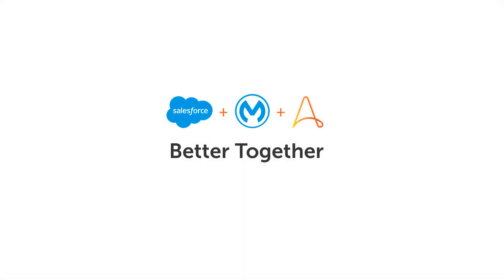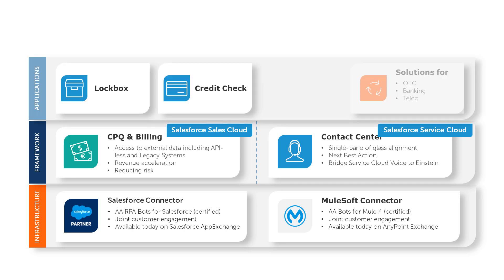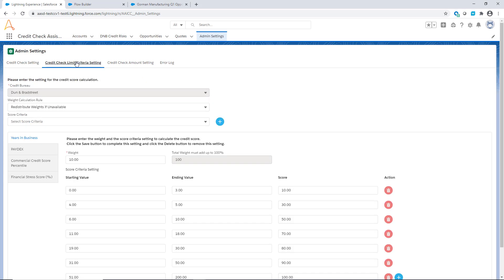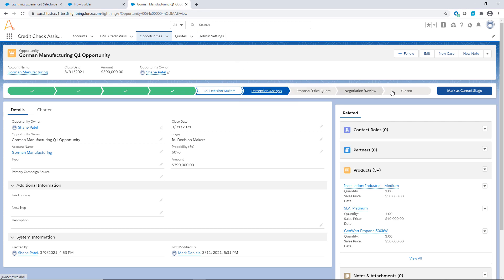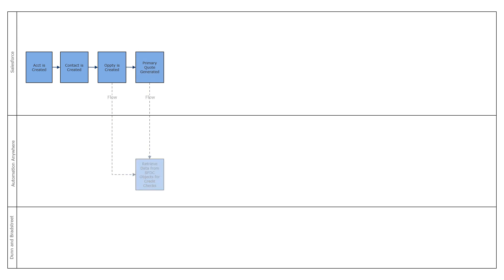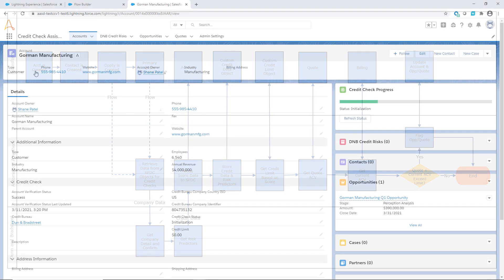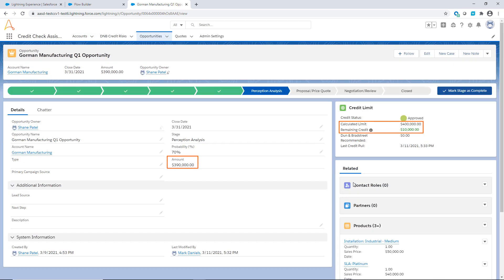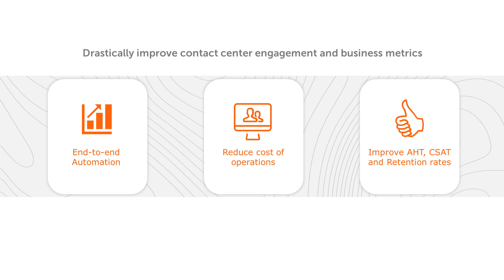Automation 360: Credit Check Assistant for Salesforce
This video demonstrates the use and administration of the Automation Anywhere Credit Check Assistant for Salesforce. Create a credit score card using trusted Dun & Bradstreet credit and risk indicators. Run credit checks automatically without human intervention for instance when a Salesforce opportunity enters a specific phase. Get the customer’s credit details early in the sales cycle to craft a deal that fits within the credit limit of each customer.